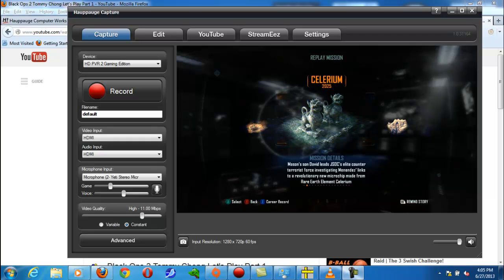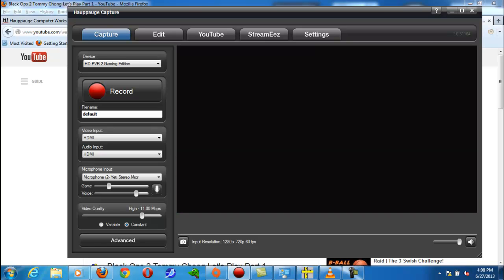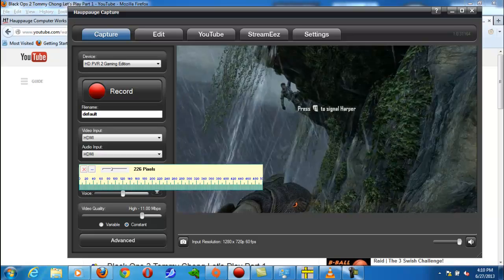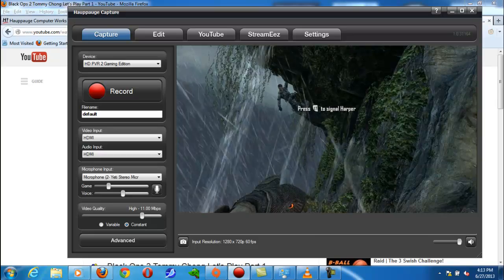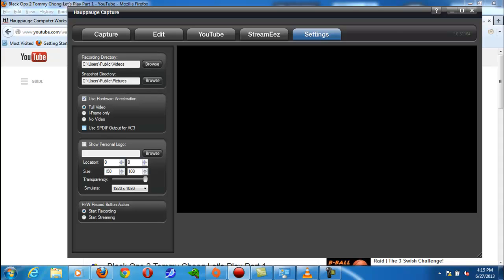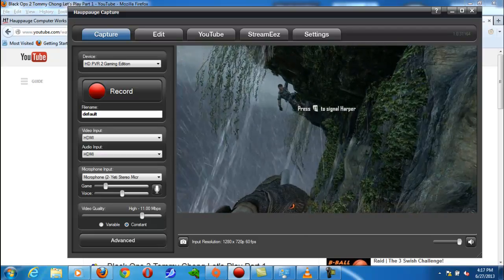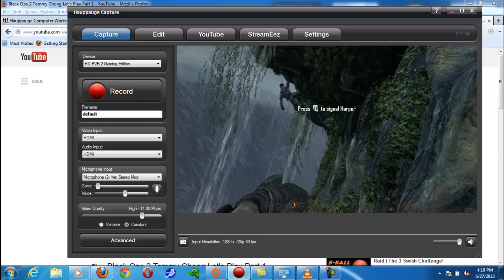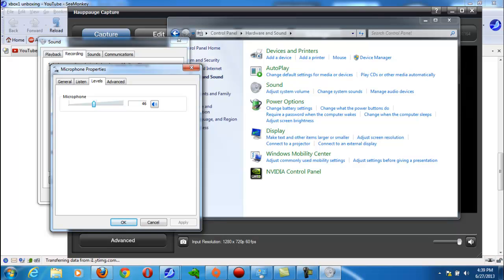HD PVR 2 - Can Now Record Live Commentary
HD PVR 2  Live Commentary capture software.

remove unwanted noise from audio / video Audacity Sony Vegas

Levelator for fixing audio levels.

Software to fix your levels if you mess up.